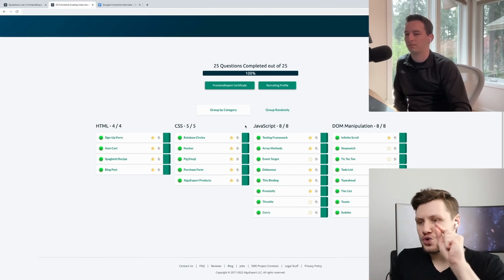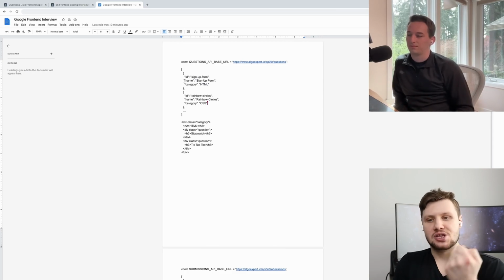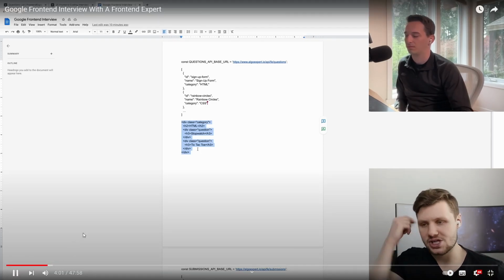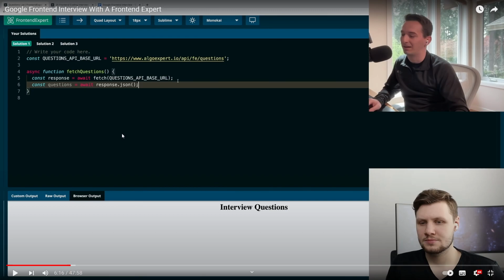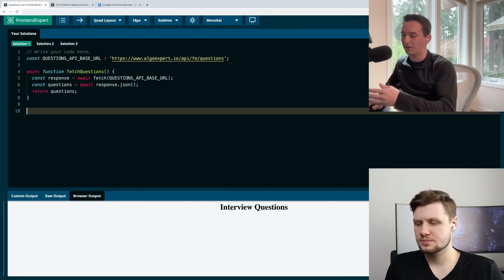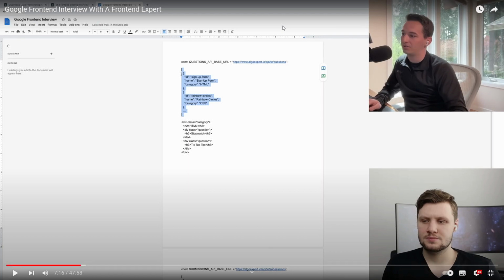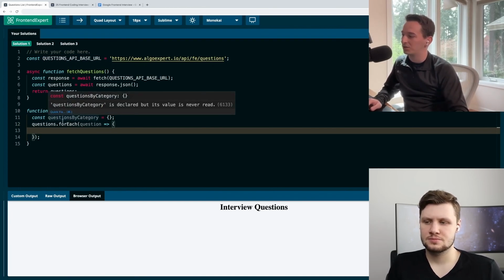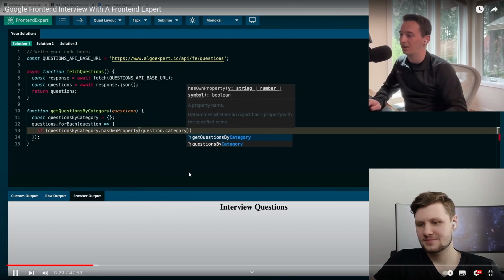Entrevista com um Front-end Expert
Fala pessoal, primeiro vídeo do canal, espero que gostem!

Vou deixar o canal do nosso amigo  @clem